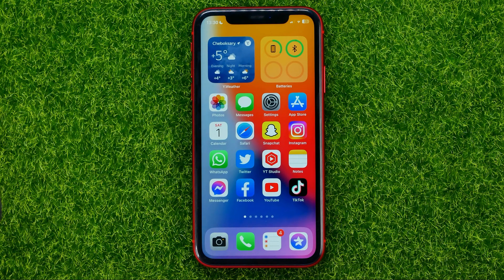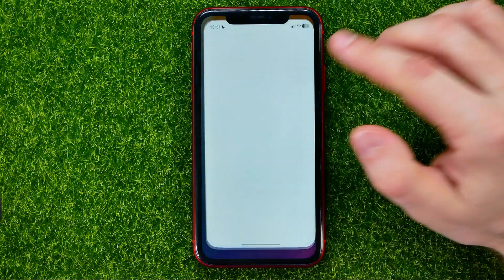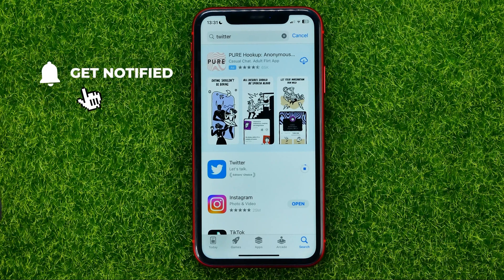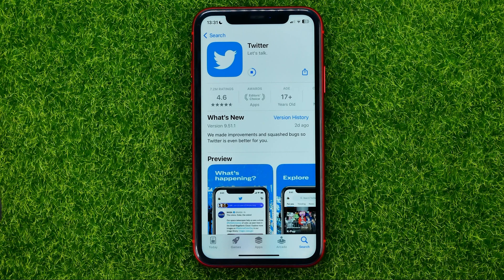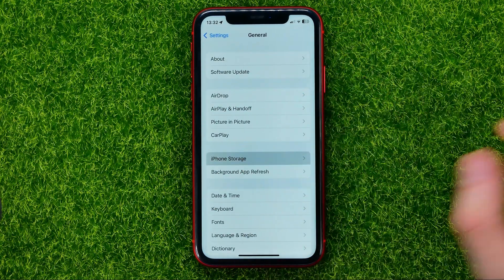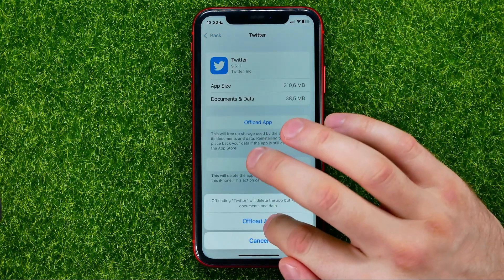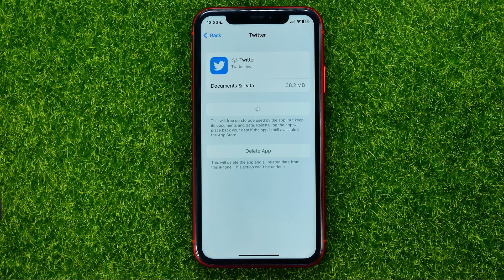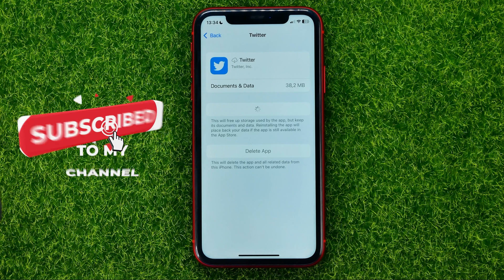How to Update Twitter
If you are looking for a video about how to update twitter, here it is!
In this video I will show you how to update twitter app. Be sure to watch the video to the very end.
You will learn how to update twitter app on iphone. That's easy and simple to do from your phone.

00:00 - Intro
00:24 - How to update twitter